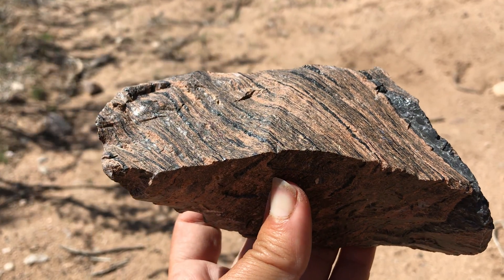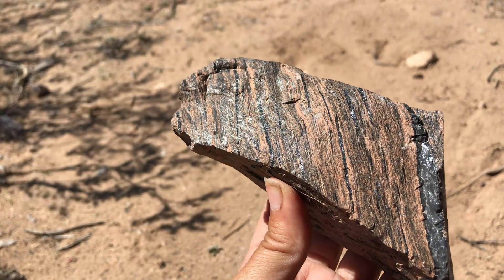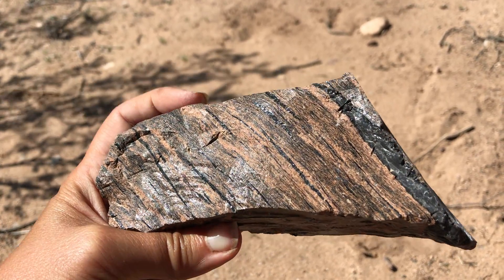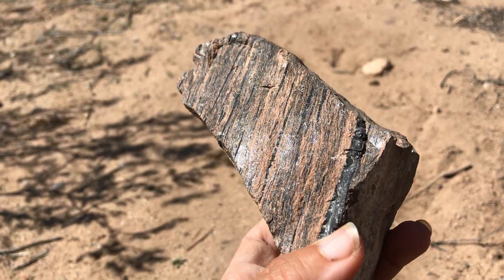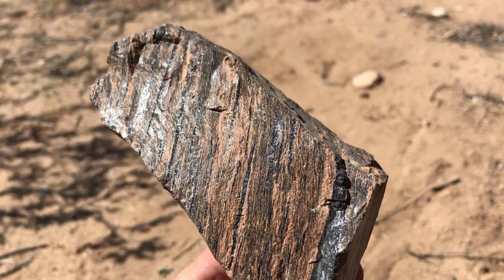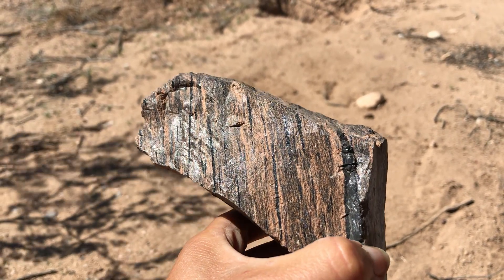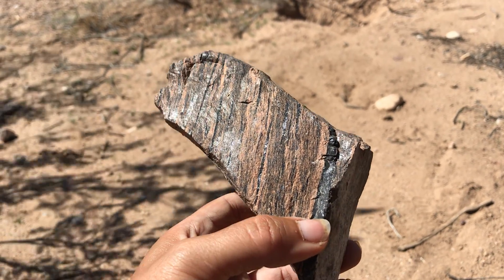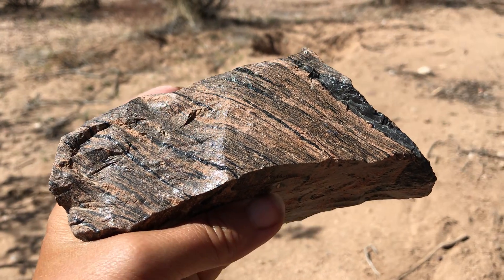What’s this striped rock?